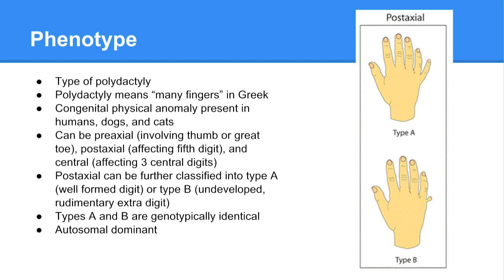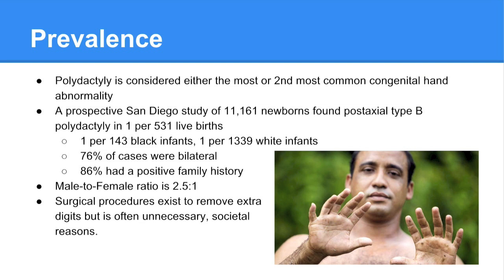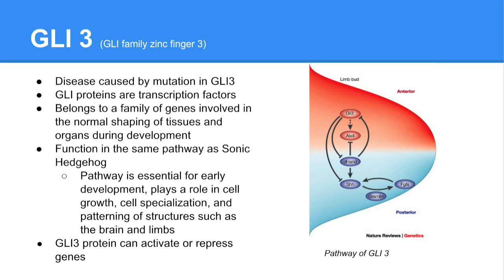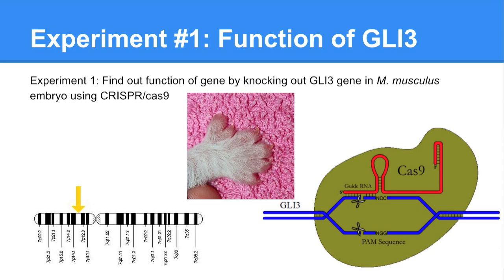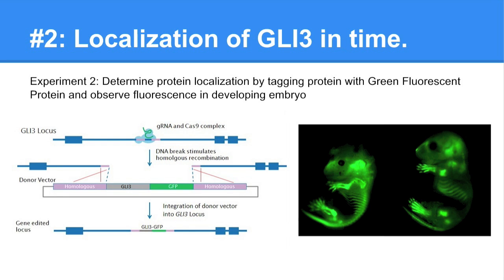MCB 164 Greig Cephalopolysyndactyly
Jasmine Dhaliwal
Carlos Gomez
Janae Shatswell